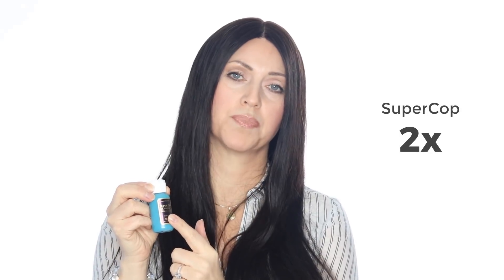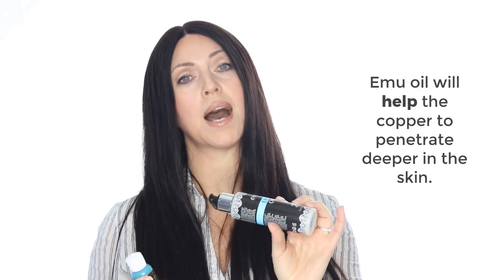Scar treatment: Face & Body | Chemical peels | Copper | Acids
Scar Treatments to purchase or research further.

Scarring is a very common concern amongst our clients. We have those that are concerned with minor ice pick scars, those with deeper boxcar scars, stretch marks and even surgical scars. We also have those that are a bit confused, thinking that a post inflammatory mark after a pimple is a scar.

Today, I am going to clarify what a scar is and talk about how to treat each one so that you are able to finally make some improvements in your skin.

First of all, what IS a scar?

A scar is an area on your body where an injury has occurred. The skin will have an abnormal formation of connective tissues which are initially thick or pink – but with time will fade to white.

These areas can be raised (such as a hypertrophic or keloid scar).

A hypertrophic scar is raised, but remains on the exact site of the injury.

A keloid is also raised, but it will extend past the area of injury. Those that are prone to keloids need to aggressively watch the types of products they use on their skin.

A scar can also be flat or even become an atrophic scar (or, a depression in the skin) – as in an acne ice-pick scar or a pock mark.

An atrophic scar has damaged collagen tissues...